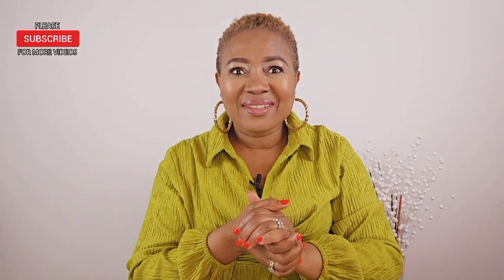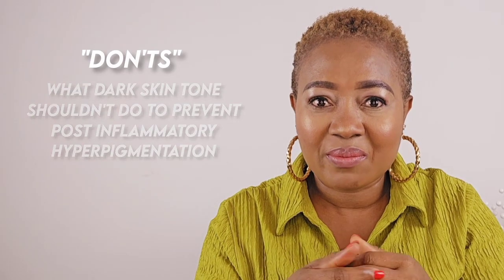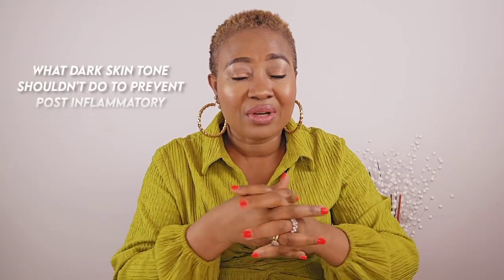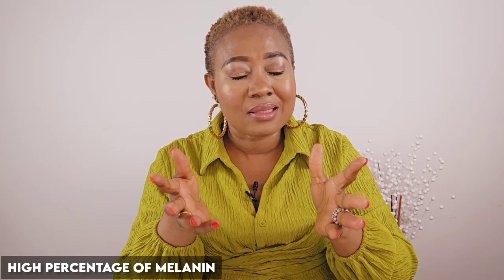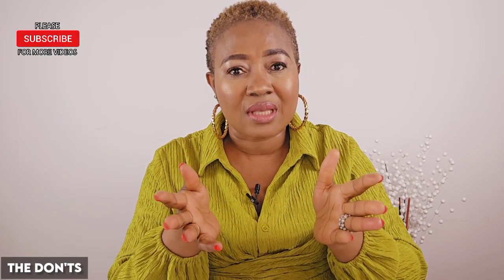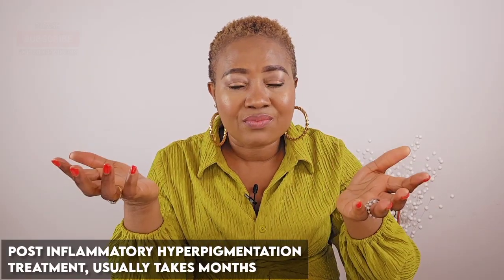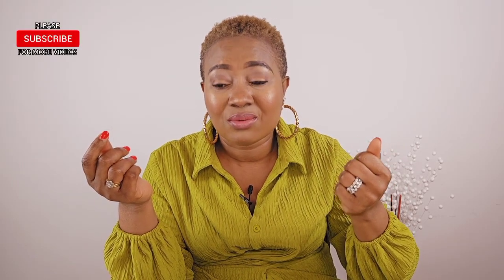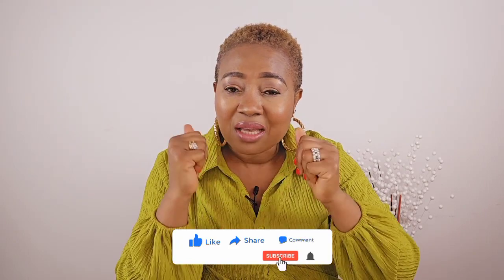Esthetician's Top 4 Don'ts For Dark and Caramel Skin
4 Things Estheticians Say Not To Do If You Have Dark Or Caramel Skin